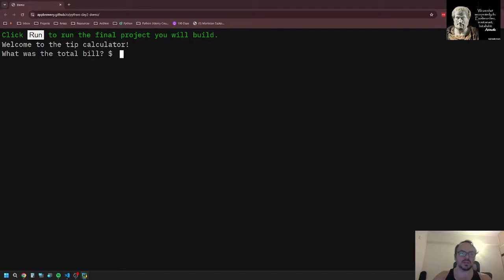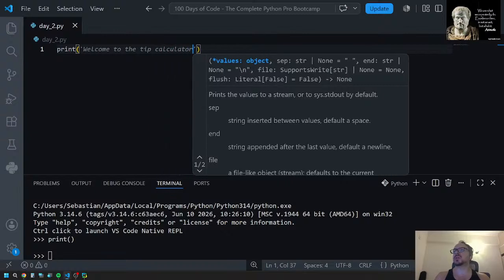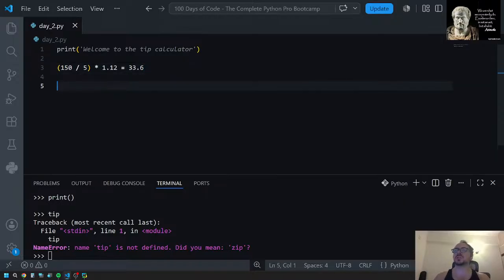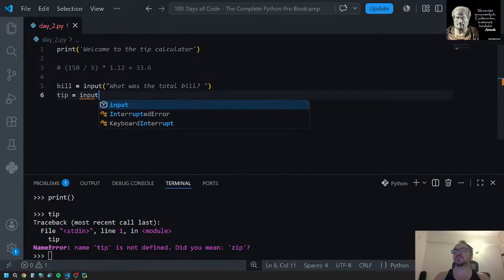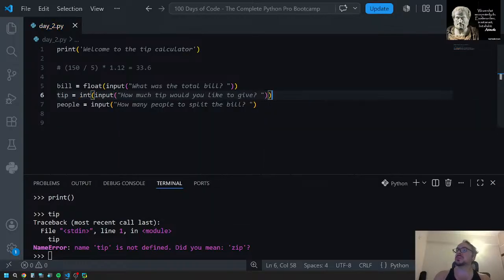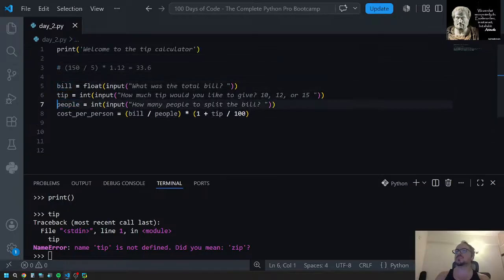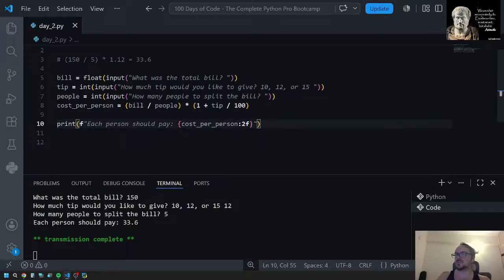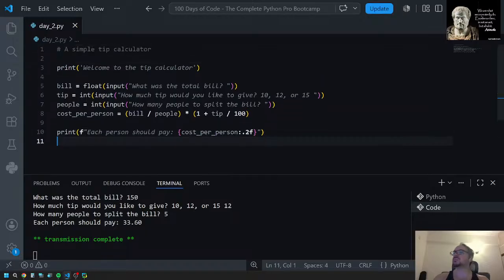100 days of code | day 2: tip calculator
simple tip calculator